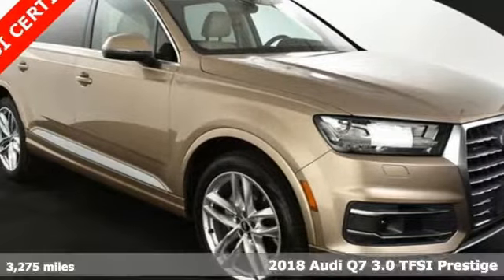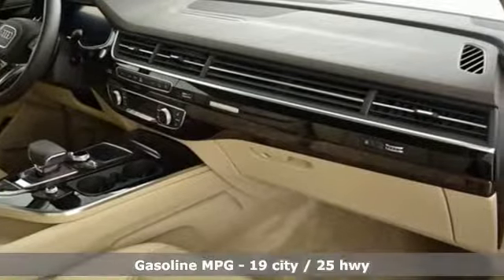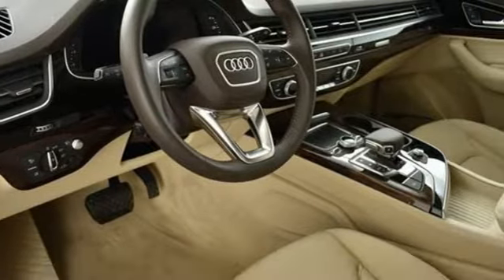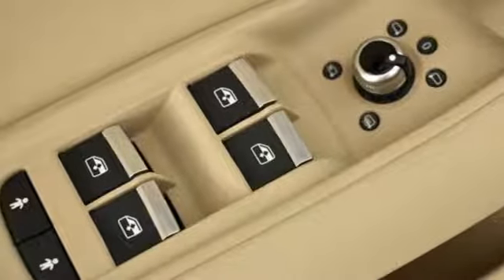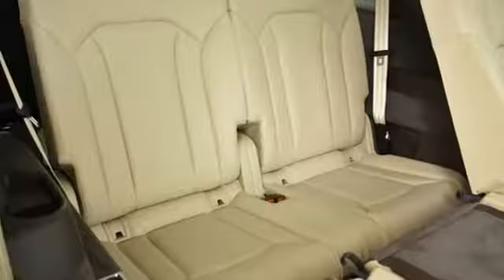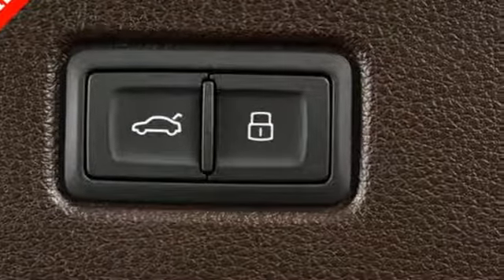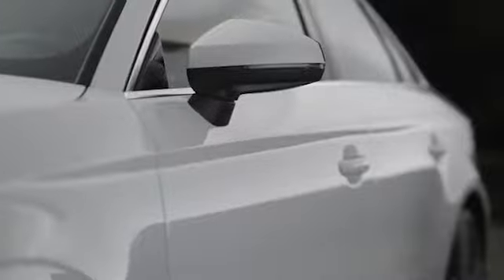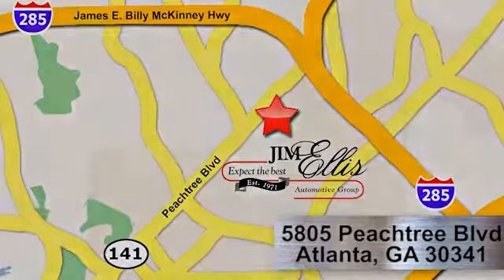Used 2018 Audi Q7 Atlanta Alpharetta, GA A13389A - SOLD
Year: 2018
Make: Audi
Model: Q7
Trim: 3.0T Prestige
Engine: 3.0L TFSI V6 DOHC
Transmission: 8-Speed Automatic with Tiptronic
Color: Beige
Interior: Pistachio Beige
Mileage: 3275
Stock #: A13389A
VIN: WA1VABF73JD016801
This current year Audi Q7 in Cobra Beige Metallic is loaded with many advanced features as a Prestige model! Odometer is 8558 miles below market average! CARFAX One-Owner. Clean CARFAX. It has 3D Bose Surround Sound System, 3-Spoke Multifunction Steering Wheel w/Paddles, 4-Zone Automatic Climate Control, 7 Pin Connector for Towing Hitch, Audi Active Lane Assist, Audi Adaptive Cruise Control w/Stop & Go, Audi Beam-Rings, Audi Connect CARE, Audi Connect PRIME & PLUS, Audi First Aid Kit, Audi MMI Navigation Plus Package, Audi MMI Navigation Plus w/MMI Touch, Audi Pre Sense Front, Audi Side Assist w/Pre Sense Rear, Audi Smartphone Interface, Audi Virtual Cockpit, Black Rubber All-Weather Floor Mats (Set of 4), Cold Weather Package, Driver & Passenger Front Seats w/Ventilation, Driver Assistance Package, Electric Tilt/Telescopic Steering Column w/Memory, Full LED Headlights, Head-Up Display, Heated Auto-Dimming Power Folding Exterior Mirrors, Heated Rear Seats, High-Beam Assistant, LED Interior Lighting Package, LED Interior Lighting Package Plus, Manual Window Shades For Rear Doors & Tailgate, Power Closing Doors, Prestige Package, Rear Load Sill/Door Cup/Door Edge Paint Protection, Rear Side Airbags, Topview Camera System, Towing Package, Traffic Sign Recognition, Vision Package, Warm Weather Package, Wheels: 21" Audi Sport 5-Twin-Spoke Design.brAudi Atlanta is the largest Pre-Owned Audi Dealership in the nation. Our inventory moves extremely quickly. PLEASE BE SURE TO SECURE YOUR APPOINTMENT. All vehicles are subject to sale at any time. As a courtesy to our clients, a partial payment and signed agreement will secure an appropriate window of time to allow for travel to inspect and accept the vehicle.

Address:
5805 Peachtree Boulevard